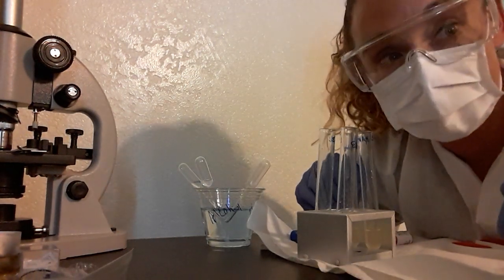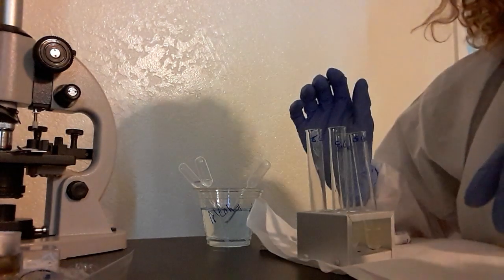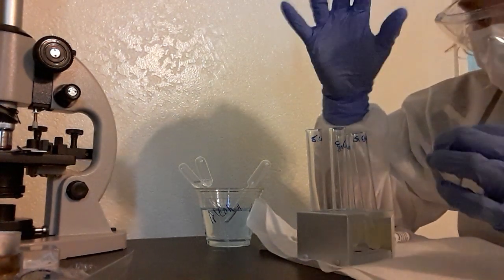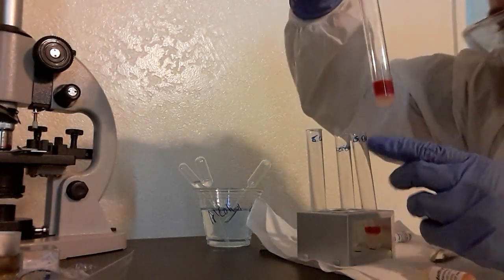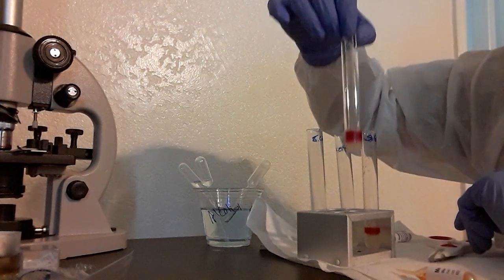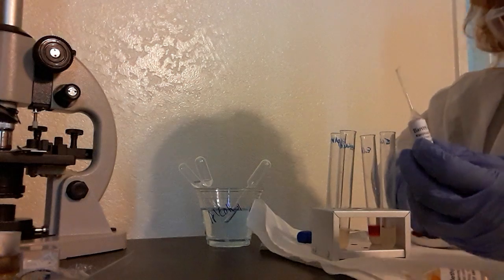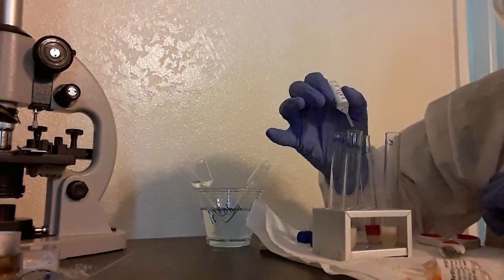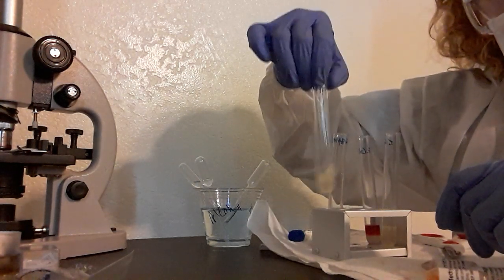Landay, week 4 Methly Red